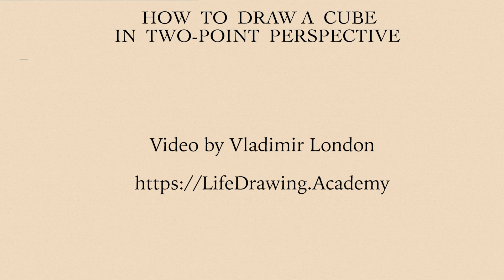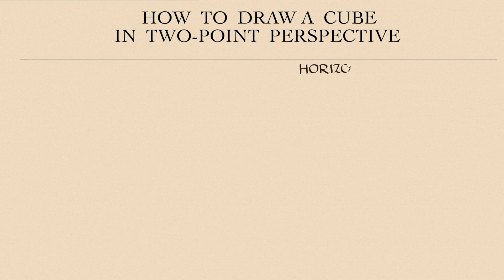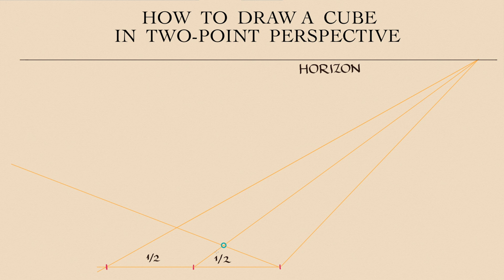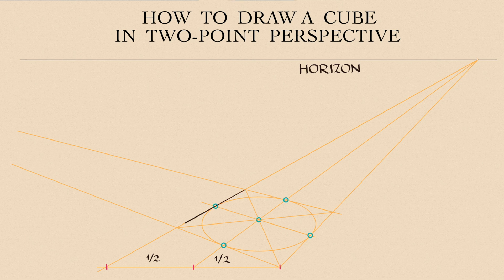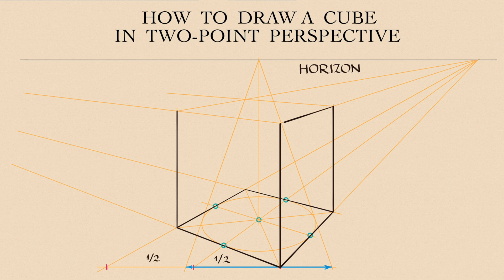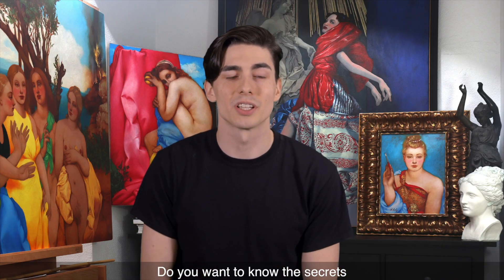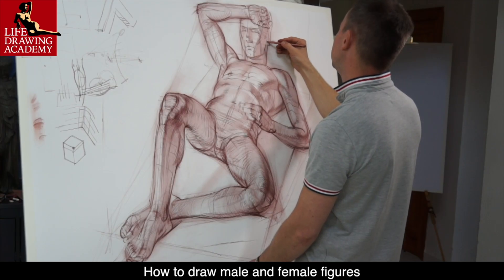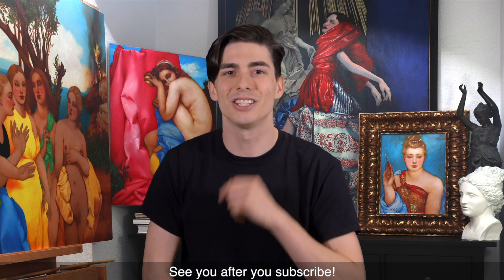How to Draw a perfect Cube in Two-Point Perspective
In this video, Vladimir London, a Life Drawing Academy tutor will demonstrate how to draw a perfect cube in a two-point perspective.

The horizon line is at the top, so the cube will be seen from above. Keep in mind that the horizon line is always at the eye level. Three vanishing lines are pointing to the vanishing points, which are located on the horizon. To divide the cube's depth in half, the horizontal line is split into two equal parts. The vanishing line is used to find the middle point, marked in green here. This point is an important landmark because a perfect ellipse touches it. The center of the oval is found as the cross-point of two diagonals of the cube's footprint. I mark it in green as well. Three more green dots touch the remaining three sides of the square in the middle of each side. We know this is a perfect square because a circle in perspective fits inside it. Now, I will use a one-point perspective to find the height of the cube, which is equal to the width of this cube. The dimension in question is marked in blue here. The frontal vertical edge is equal in size to this blue line. With the height in place, it is now easy to build the top plane of the cube. The vertical edges are strictly vertical in a two-point perspective. The horizontal edges are converging into vanishing points. I mark the cube's height as the dimension "A".

There are also other ways of drawing a cube in two-point perspective, including my know-how methods, which I will show in separate videos.

To learn how to draw whatever you see or imagine in perspective, take the Life Drawing Academy Correspondence Course